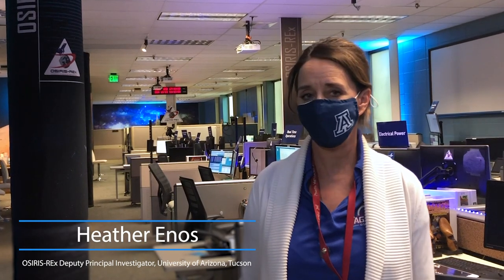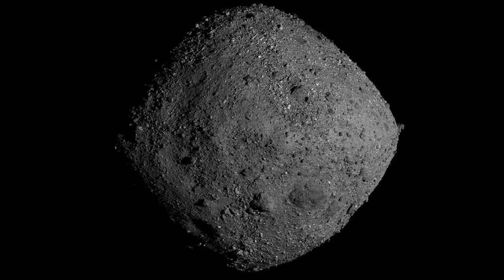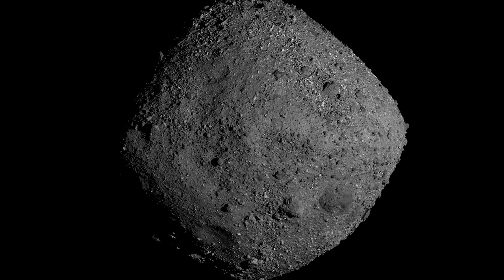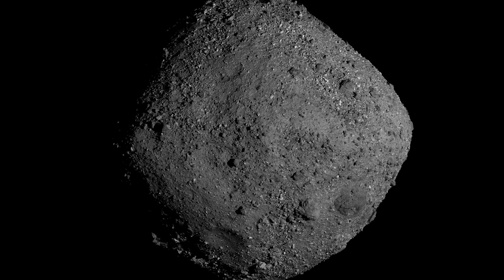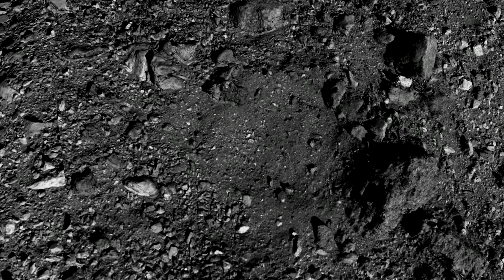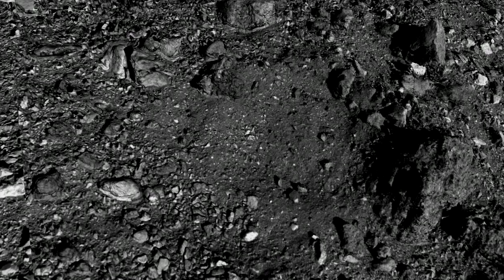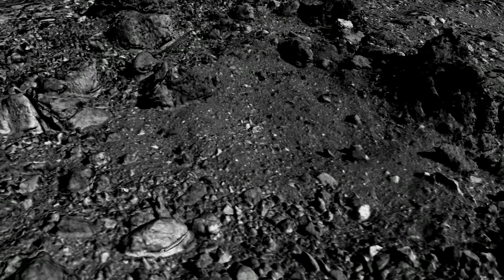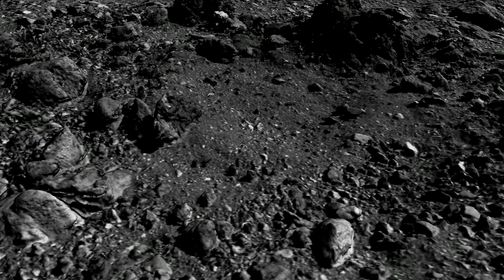How to Select an Asteroid to Sample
There are thousands of near-Earth asteroids, so how did NASA select Bennu? Heather Enos, OSIRIS-REx deputy principal investigator explains how Bennu is a carbon-rich asteroid, and why that is the material that we want to bring back to Earth and study in labs because these minerals are essential for life as we know it.